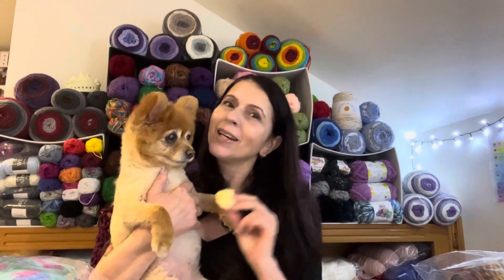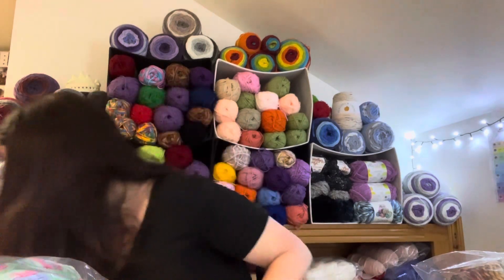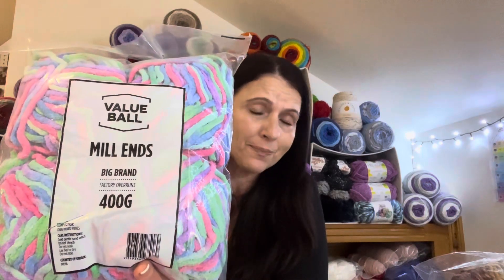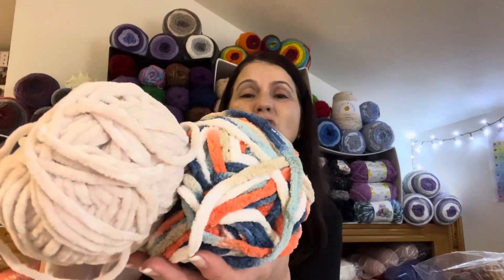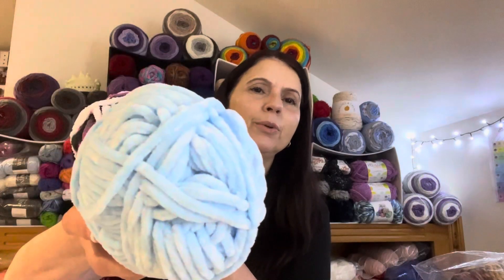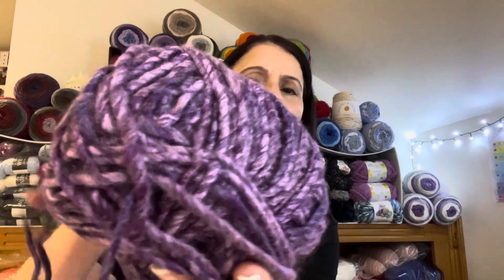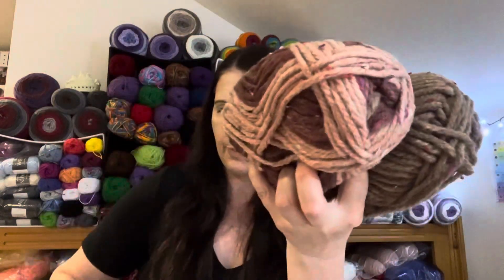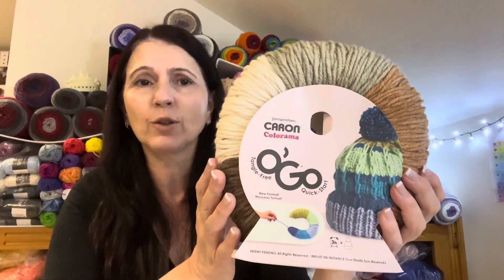“Mill Ends” Yarn Haul 🧶$220 savings!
“Mill Ends” yarn haul 🧶

Impromptu visit to Spotlight- awesome savings of $220👏🏻👏🏻

Australia